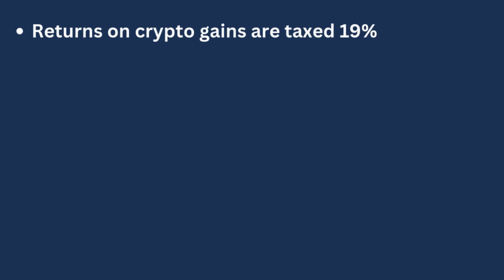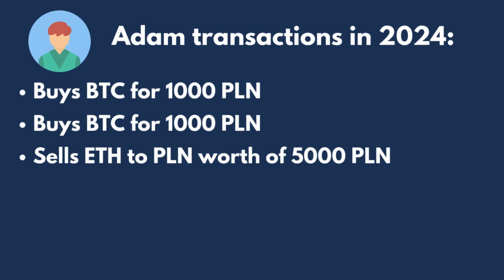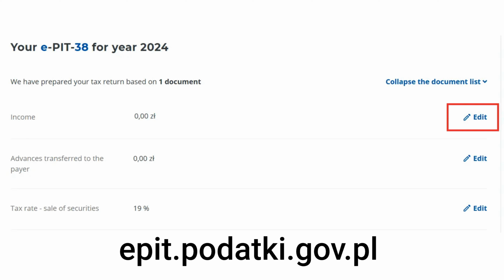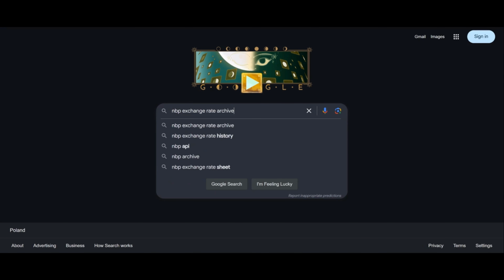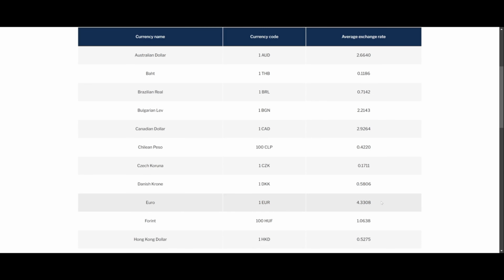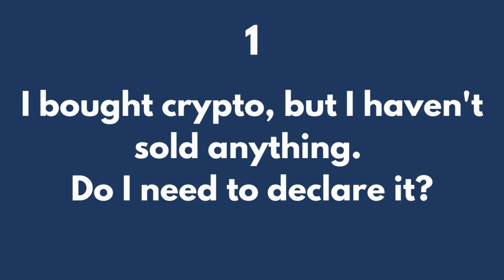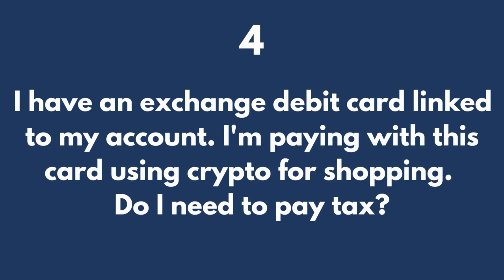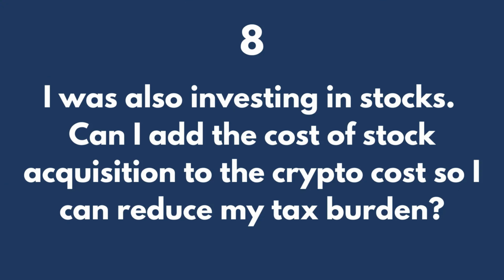Crypto Taxes in Poland 2025 | Step-by-Step Guide to PIT-38!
Crypto Taxes in Poland 2025 - Step-by-Step Guide! Are you a tax resident in Poland and wondering how to report cryptocurrency gains in 2025? In this video, I cover:

📌 Crypto tax rate (19%) & when to pay it
📌 How to calculate taxable income (step-by-step example)
📌 How to fill in your PIT-38 declaration (Polish Tax Office guide)
📌 Crypto-to-crypto transactions & stablecoins – taxable or not?
📌 Frequently Asked Questions about Polish crypto taxes

⚠️ Important: This video was recorded in March 2025 – tax laws may change, so always double-check the latest regulations.

⏳ Timestamps:
00:00 - Intro
00:55 - Basic Information Amount Cryptocurrency Taxation in Poland
01:22 - How To Calculate Taxable Income (step-by-step example)
02:20 - How To Fill In PIT-38 Declaration
03:14 - Transactions In Foreign Currencies
04:39 - Solidarity Tax And Storing Copy Of Transactions
05:15 - FAQ